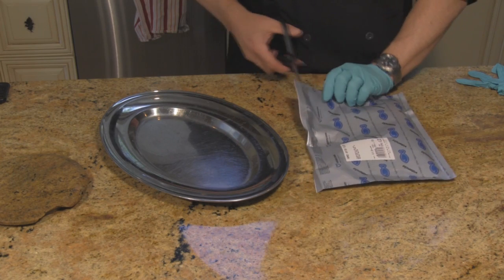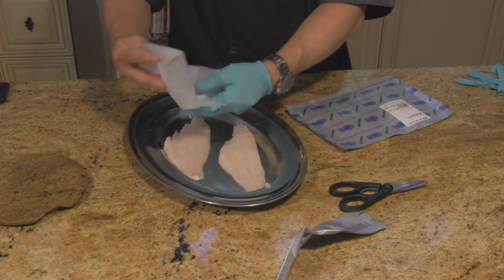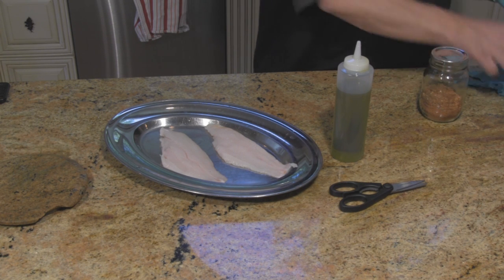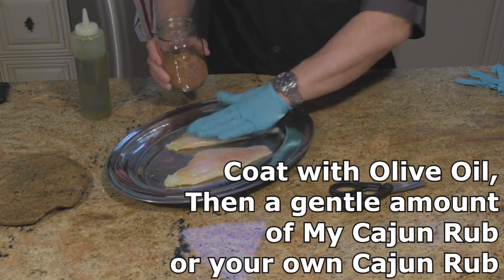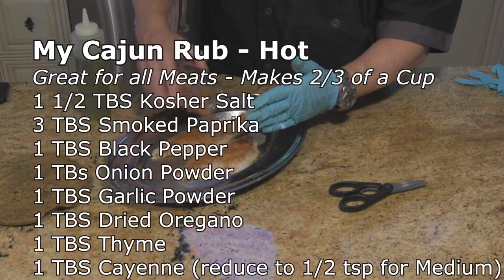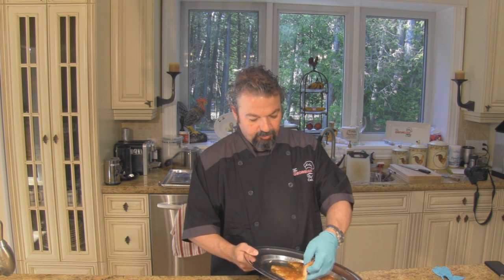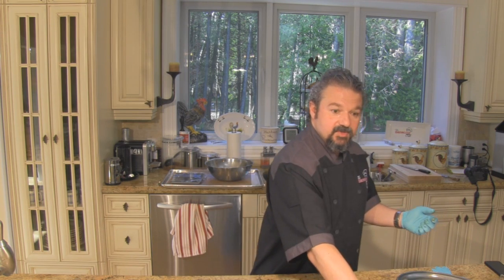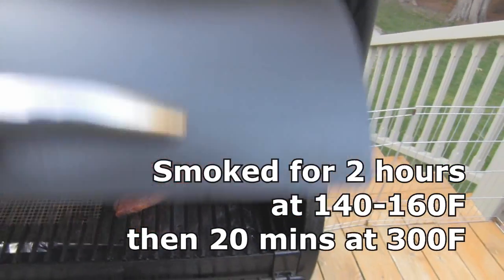Smoked Cajun Catfish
A Great way to do Catfish!  Tender, Moist, and full of Flavour, with a hint of Smoke!